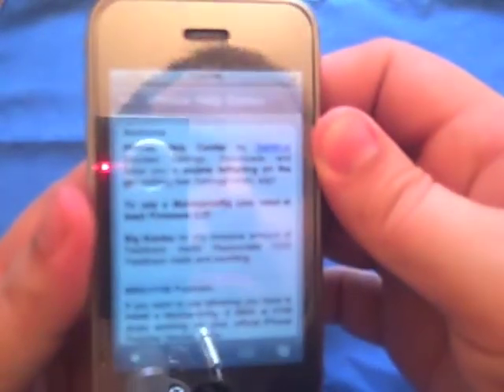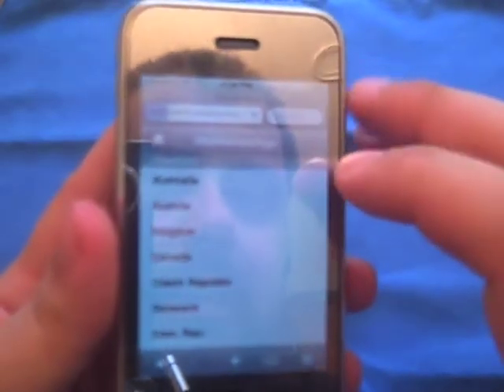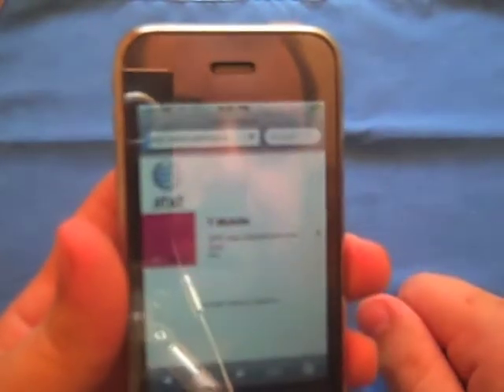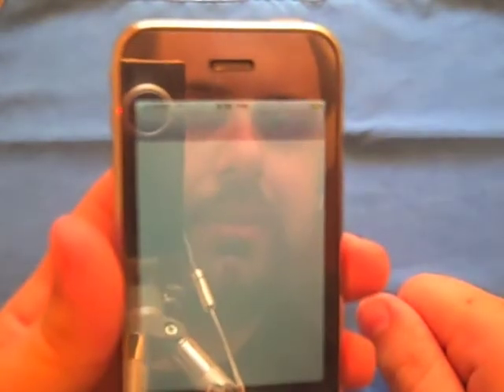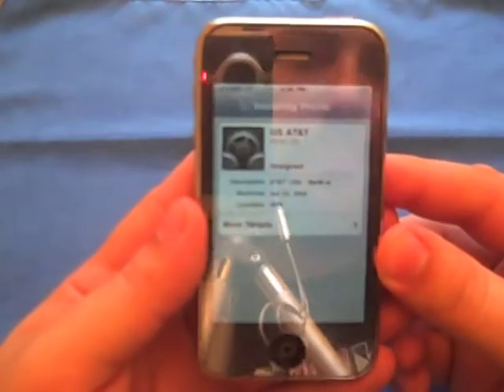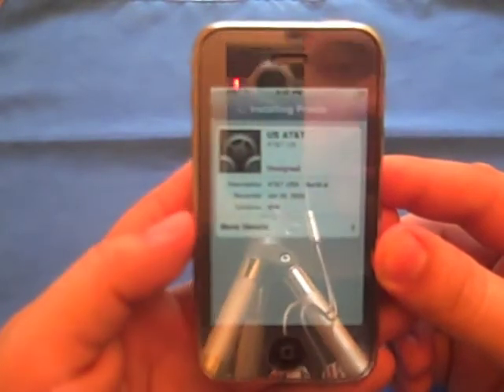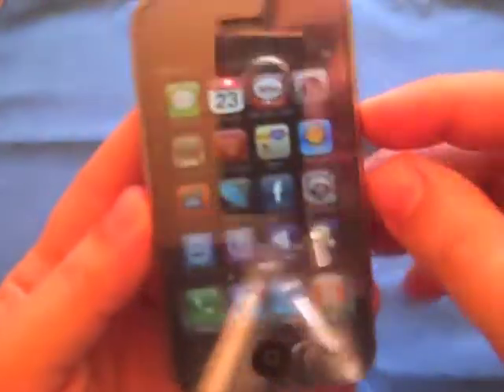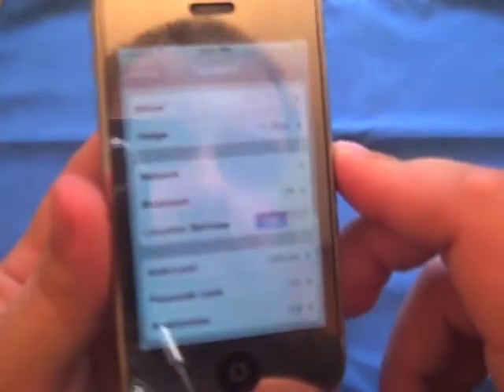Internet Tethering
This will help you unlock internet tethering using your iphone 3.0 firmware.  No jailbreaking is needed.  Sorry for the video not being in good focus.  The flip mino doesn't have auto focus.  Follow the directions, and you will be able to tether your phone for use of the internet! I hope this helps everyone! I was waiting for internet tethering for a long time, and was not liking the fact that AT&T did not allow us to use the feature that Apple was willing to give us. This should help everyone around the word that wants to use tethering, there are many countries listed when you go to the web site.